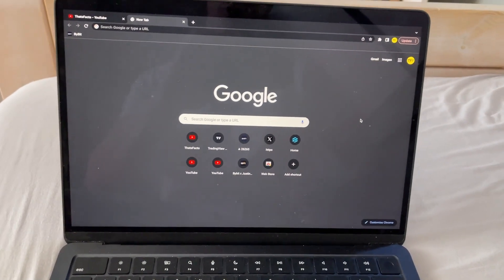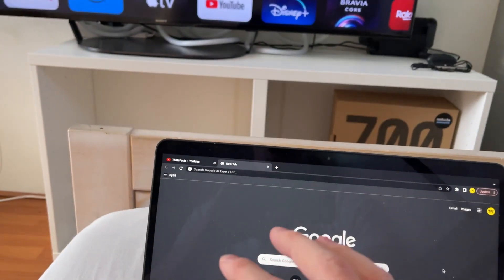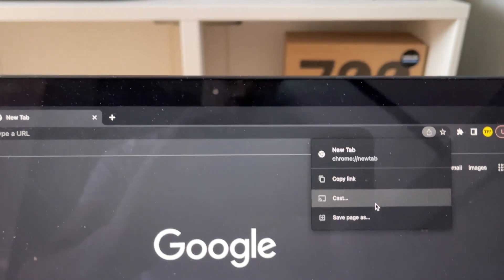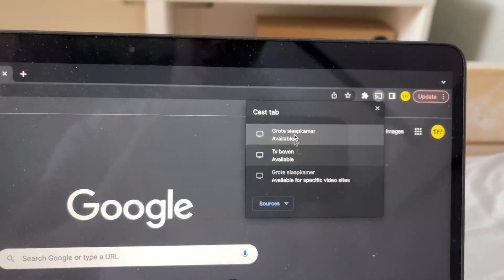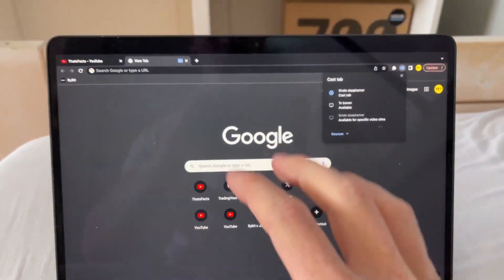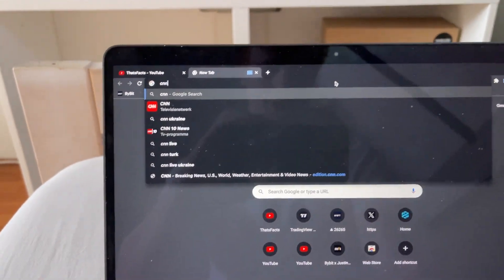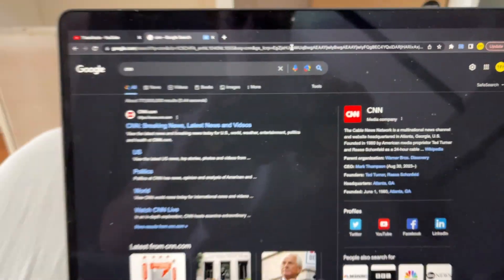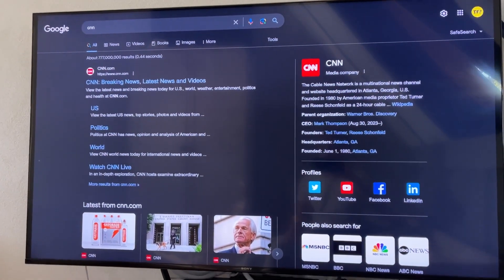How To Cast Google Chrome Tab To TV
How To Cast Google Chrome Tab To TV - Full Tutorial

👉 In this video we are going to show you how you can cast your Google Chrome tab to your TV.